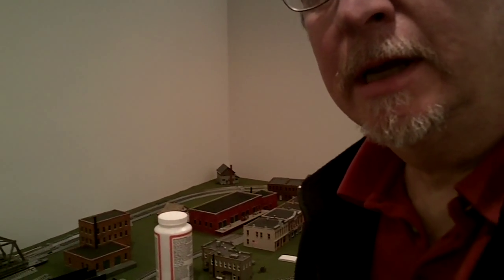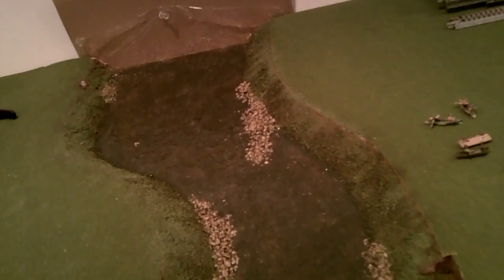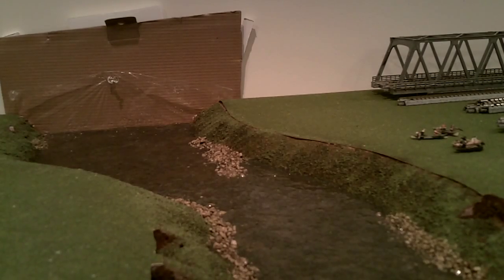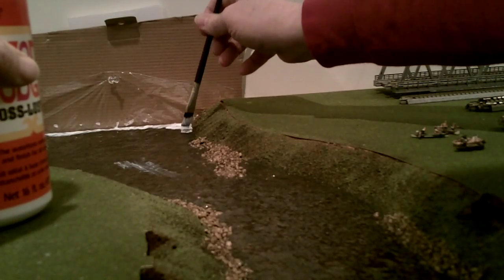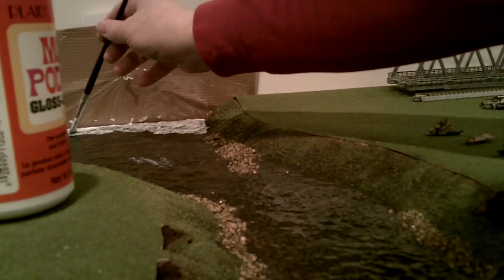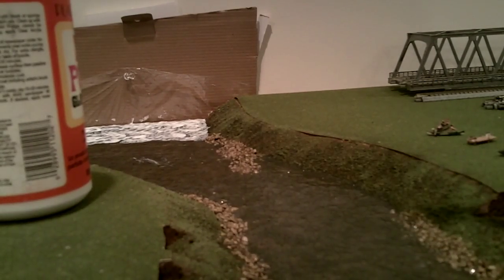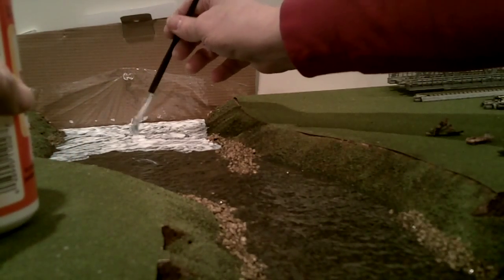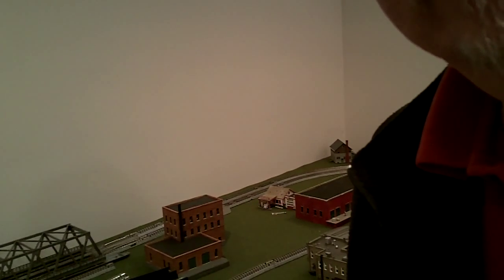Mod Podge for the Alma River 001